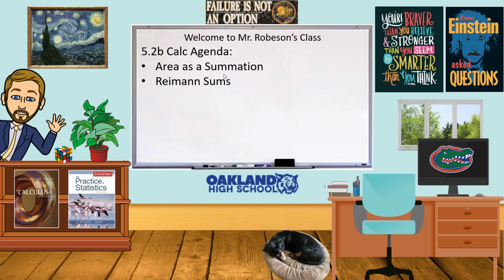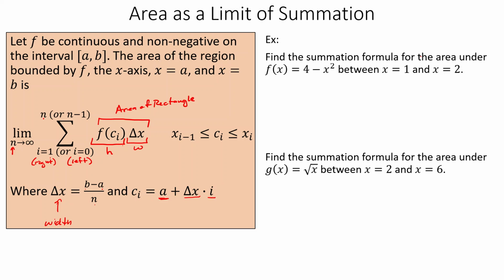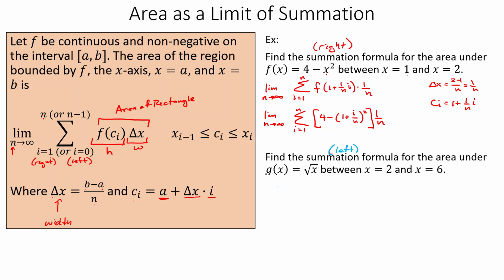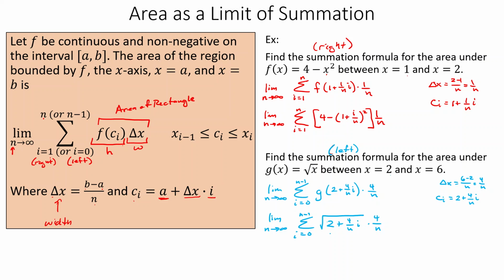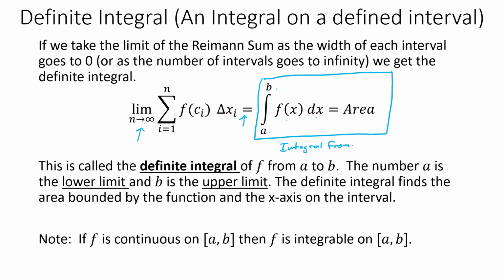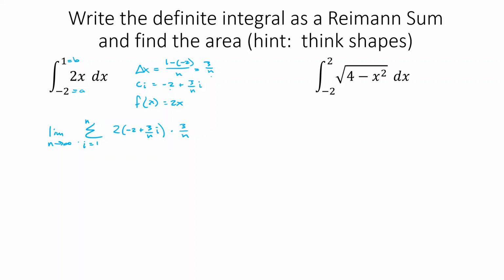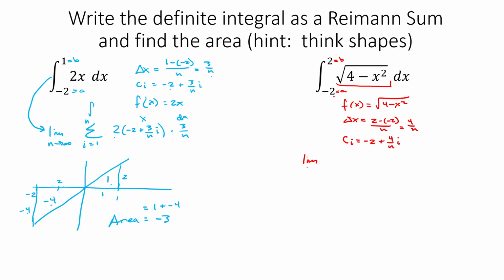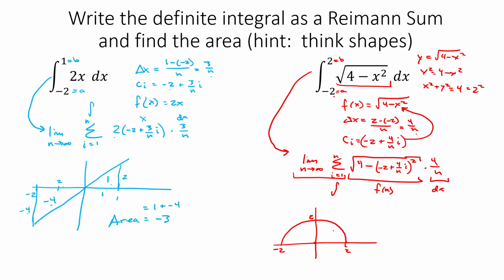5 2b Reimann Sums and Definite Integrals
In this video we learn about Reimann Sums and how they relate to definite integrals.